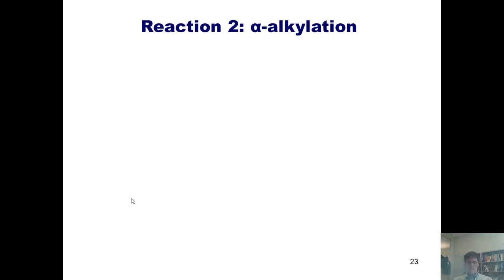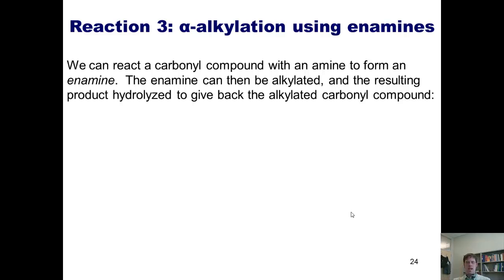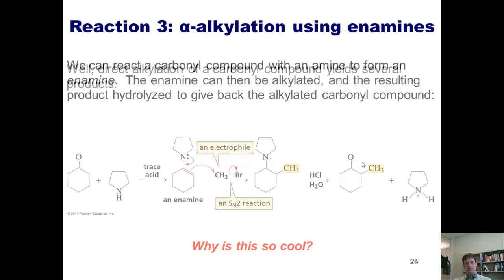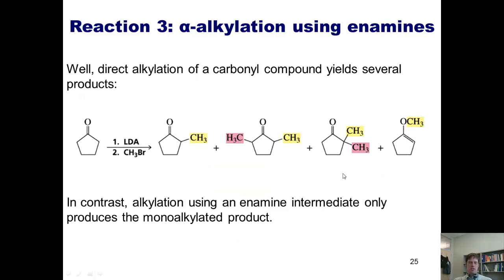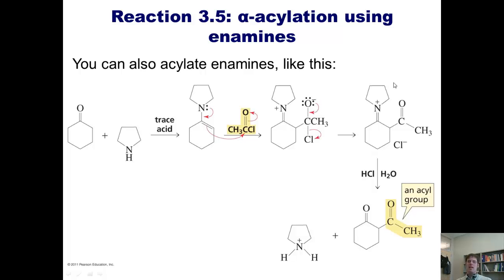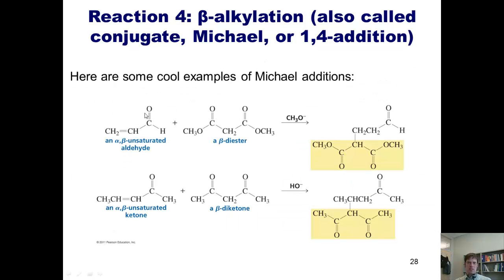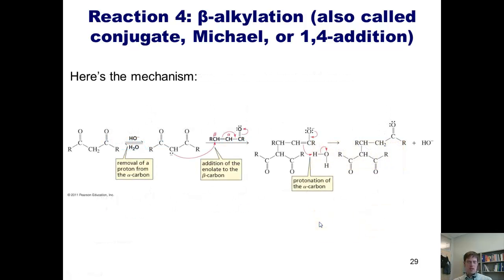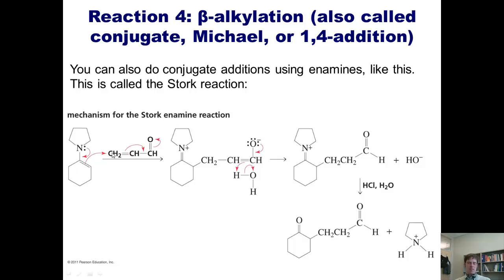Chapter 19 – Enolate Reactions: Part 5 of 8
In this video I'll show you more details and mechanisms of alpha-alkylation, acylation, and beta-alkylation through conjugate addition.